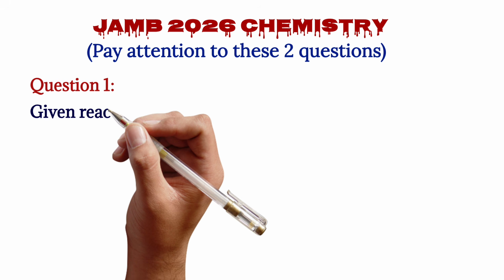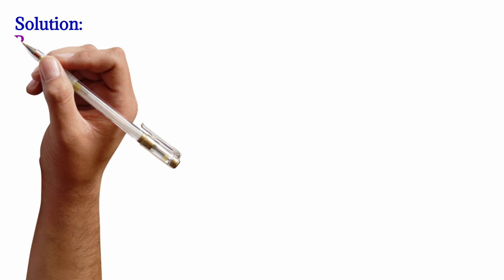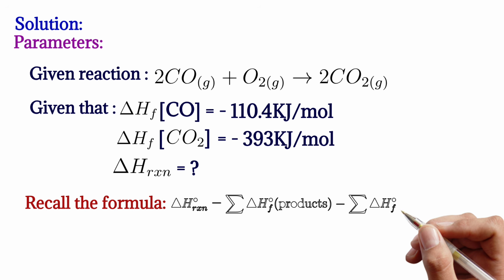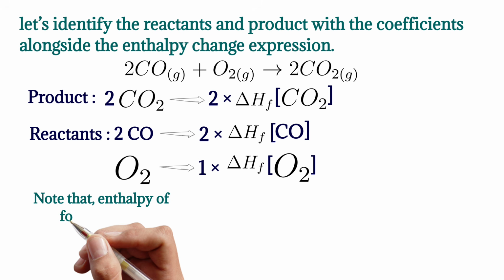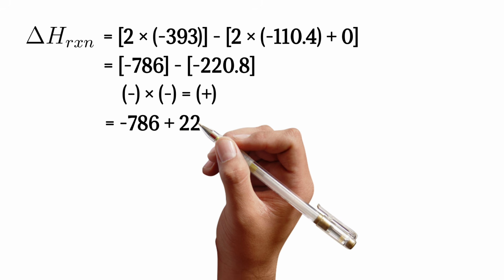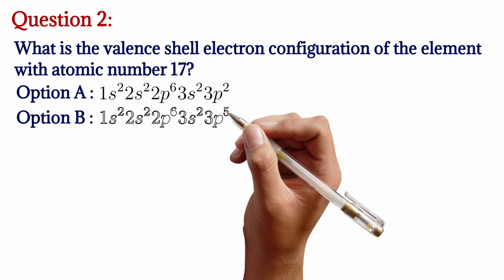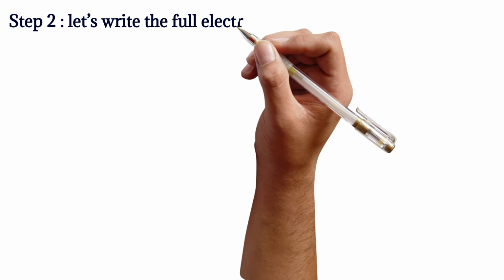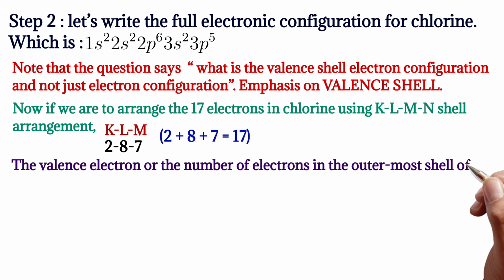2 JAMB Chemistry Questions You Must Know Before UTME 2026 (Score 90+)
Are you preparing for JAMB 2026 Chemistry?
Then you need to practice questions like these.
In this video, I walk you through 2 important JAMB Chemistry questions step-by-step, including:
– Enthalpy change calculations
– Electronic configuration & valence electrons
If you can solve these, you're on track for a high score. If not… this is your wake-up call.
🚀 JOIN MY 3-DAY INTENSIVE CHEMISTRY CLASS
I’m hosting a 3-day revision & summary class to help you master the entire JAMB Chemistry syllabus and boost your score to 90+.
📅 Date: April 13th – 15th
⏰ Time: 6PM – 8PM daily
📍 Venue: WhatsApp (100% Online)
💰 Fee: ₦2,000 only
📲 Send “CHEMISTRY CLASS” to 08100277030 on WhatsApp to secure your spot.
⚠️ Limited slots available. Class starts immediately.